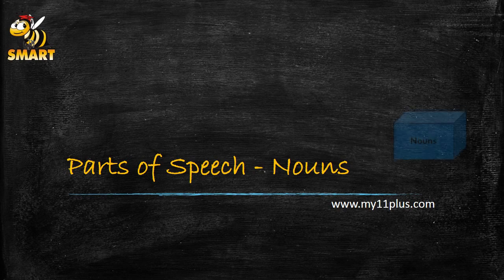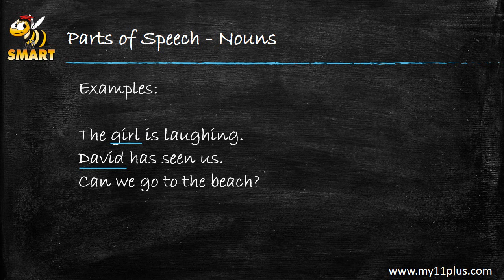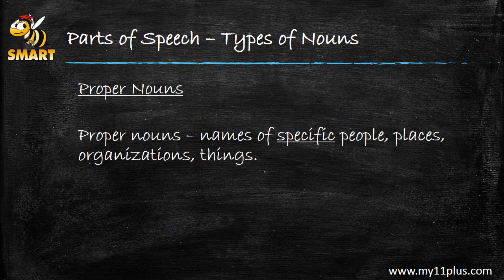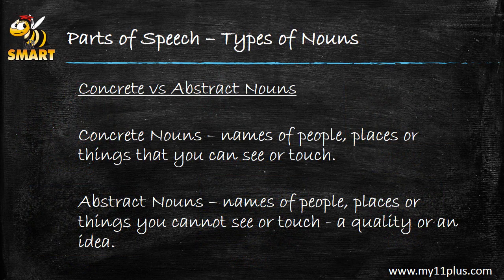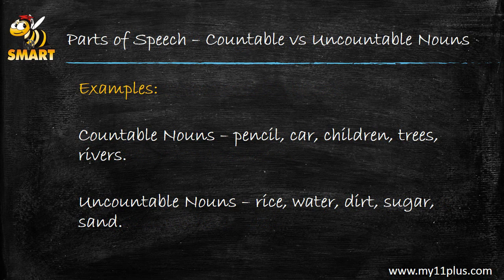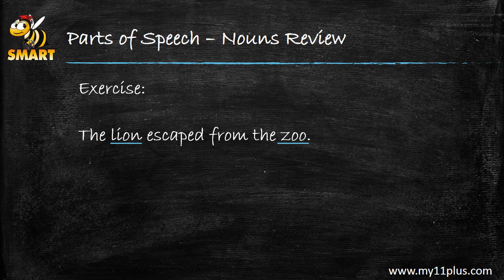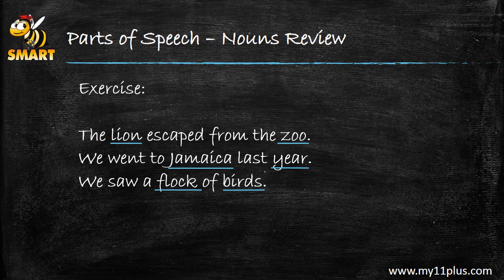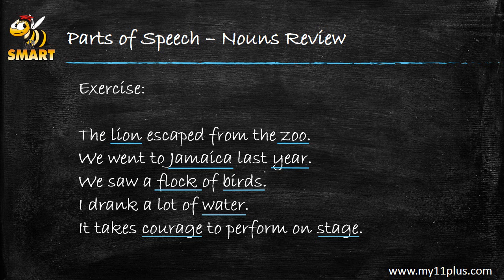Parts of Speech - Nouns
Nouns -- An explanation of the different nouns found in the English language and their roles in sentence construction.